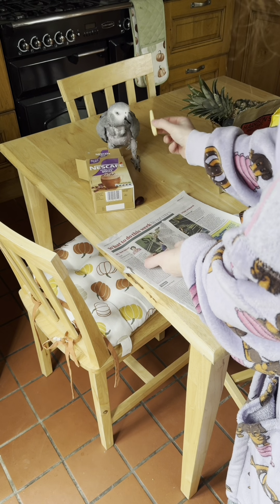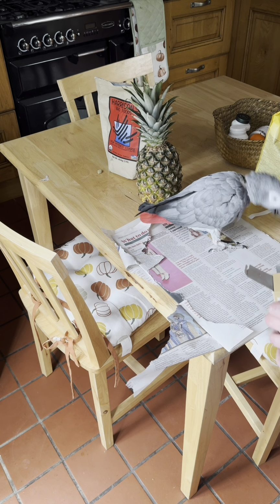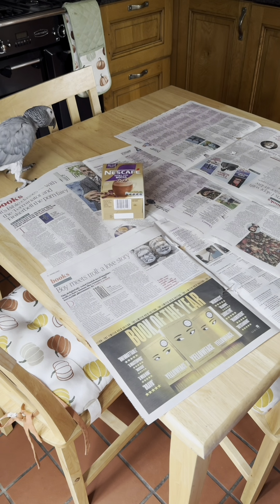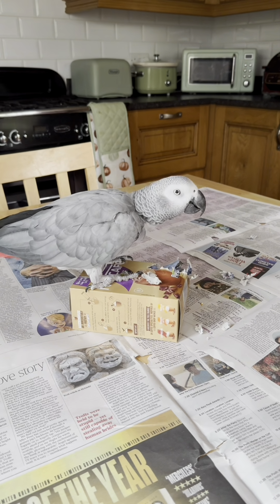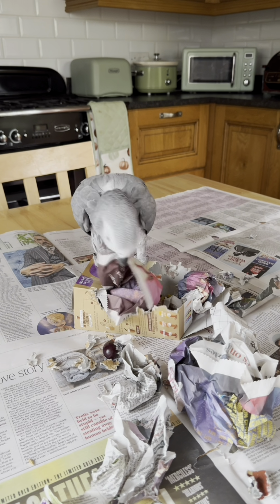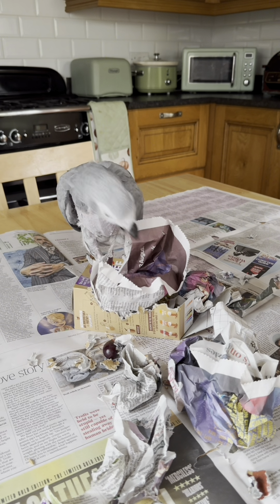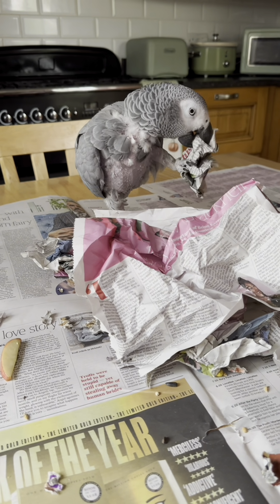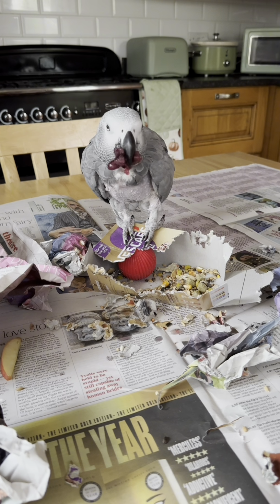Making An Anti-Pluck Foraging Box For African Grey Parrot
I’m trying to show more natural parts of life with Jack, and really hope this video can give you an idea of how to make a foraging toy that’s (almost) free but actually quite expensive if you think about it…

Lorna & The Flock